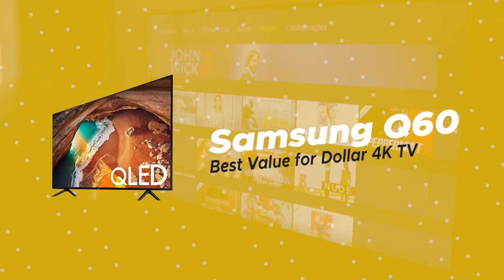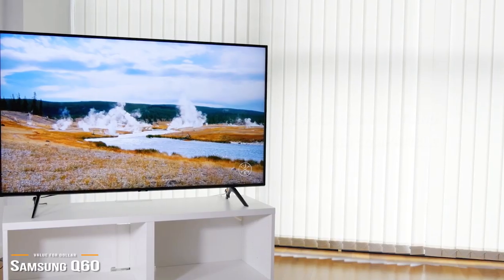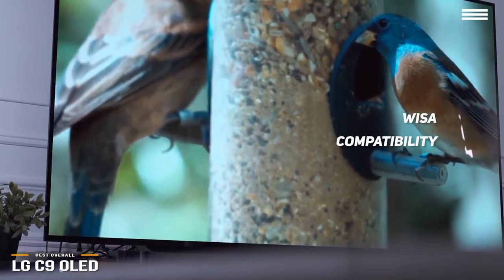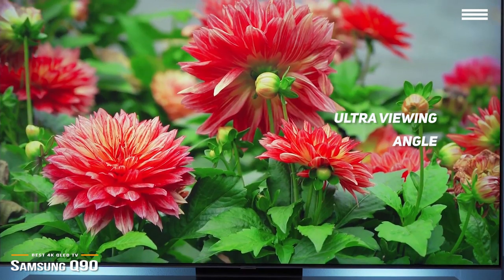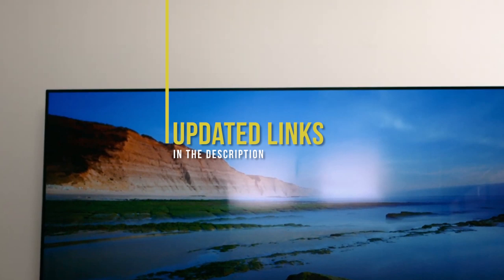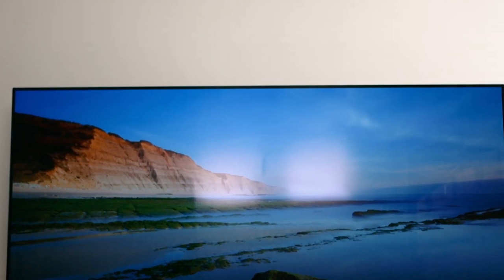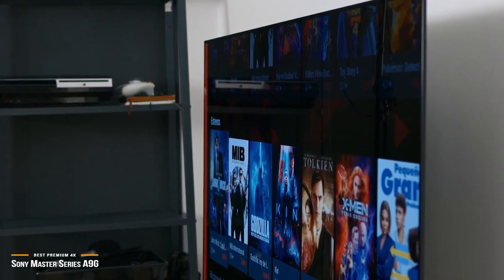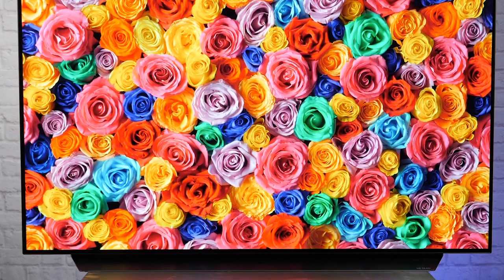TOP 5: Best 4K TV 2020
►Samsung Q60 - Best Value for Dollar 4K TV
★US Prices
★UK Prices
★CA Prices

►LG C9 OLED - Best Overall 4K OLED TV
★US Prices
★UK Prices
★CA Prices

►Samsung Q90 - Best 4K QLED TV
★US Prices
★UK Prices

►TCL 6-Series R625 - Best Budget 4K TV
★US Prices
★UK Prices - N/A
★CA Prices

► Sony Master Series A9G OLED TV - Best Premium 4K OLED TV
★US Prices
★UK Prices - N/A
★CA Prices

Are you on the hunt for a shiny new 4K TV? There are so many of them that t can seem like a whole new world of confusion, and it is not always easy to figure out which is best.

In this video, we’ll be comparing the 5 Best 4K TVs that are designed for different kinds of users. We will take into account screen performance, features, and price; so you can decide which is best for you. All the products on our list were selected based on their own inherent strengths and features.

We’ll be comparing the Samsung Q60, LG C9 OLED, Samsung Q90, TCL 6-Series R625, and the Sony Master Series A9G OLED TV; which are all great options if you’re in the market for a 4K TV.

We’ll break down which 4K TV is best for you, and what you can expect to get in return for your money.  We’ll help you decide if one of the models on our list seems like a great purchase.